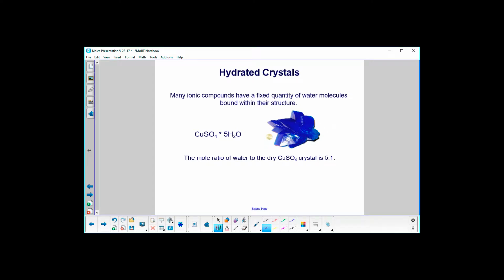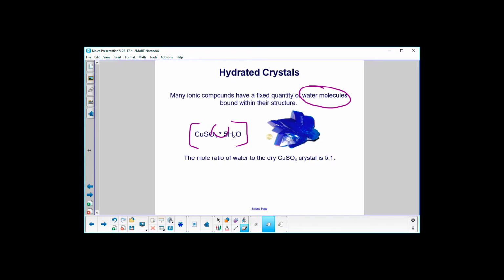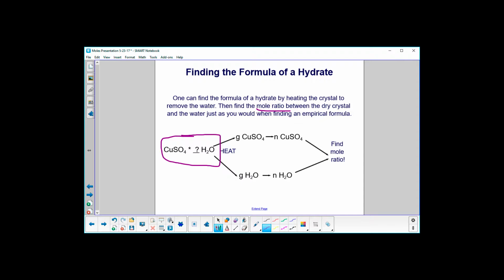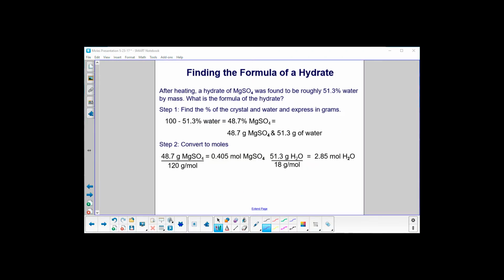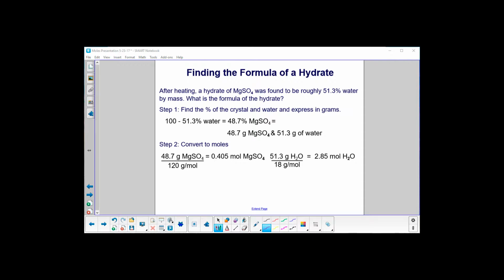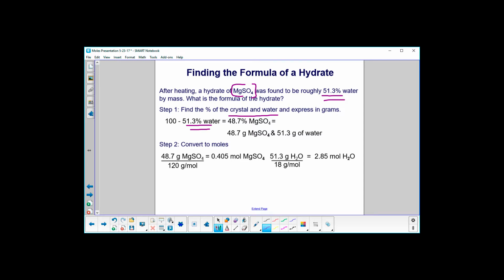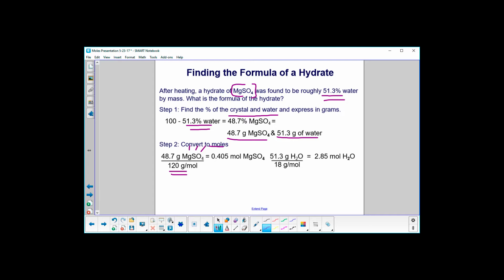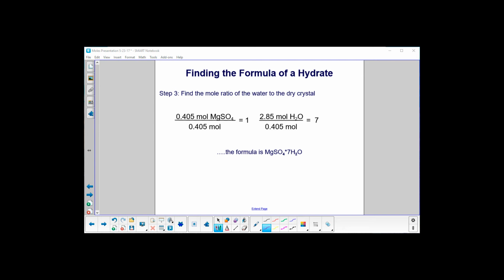Chem MoleCalculations EmpiricalFormula Part4